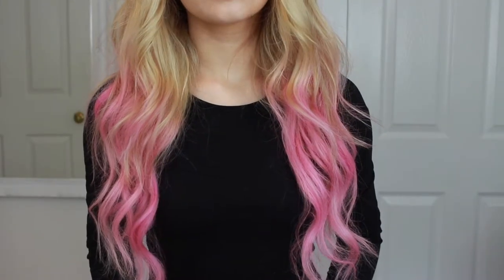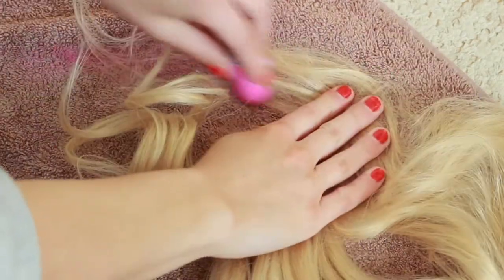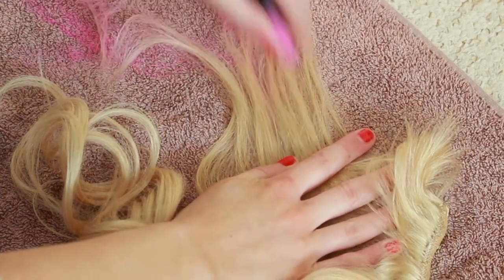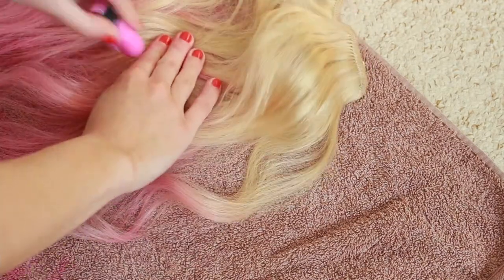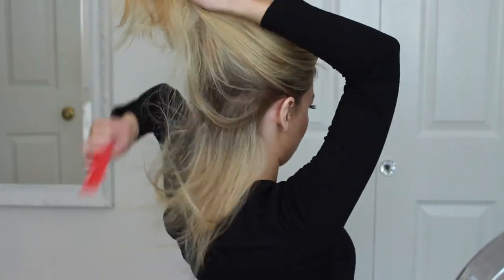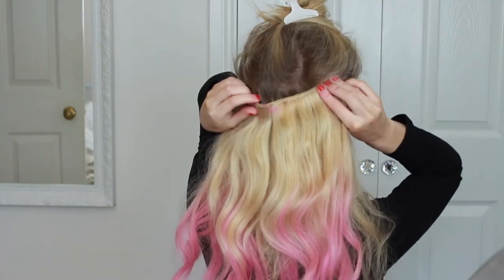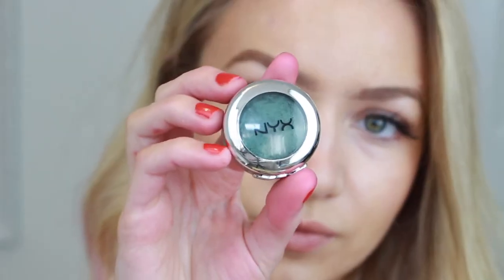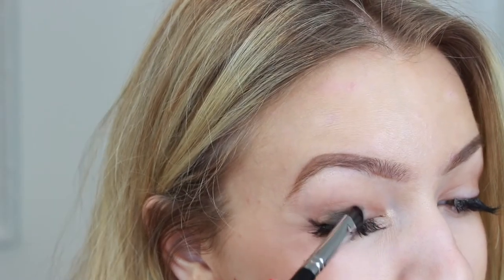guardians of the galaxy Gamora tutorial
Alex is using our 20” Ultimate Full Head clip in hair extensions in #613 bleach blonde

This time, Alex is showing us how to create a wearable, Gamora-inspired look in celebration of the release of Guardians of the Galaxy Vol. 2!

For a full tutorial on applying clip in hair extensions check out our previous video

You can find our full range of Ultimate Full Head hair extensions